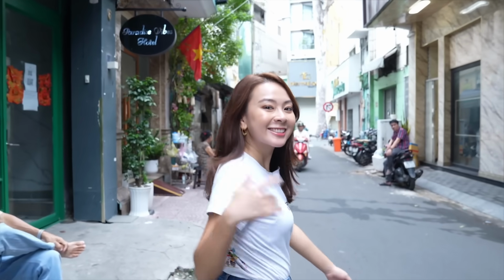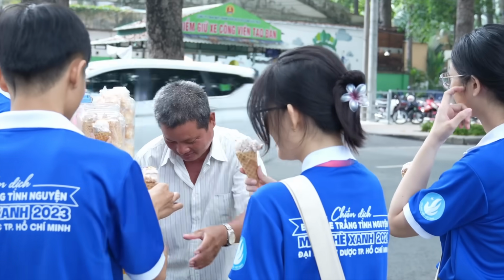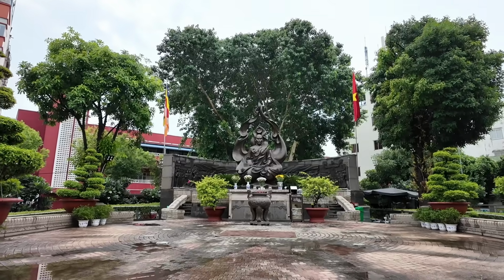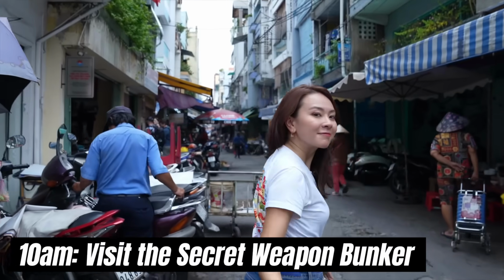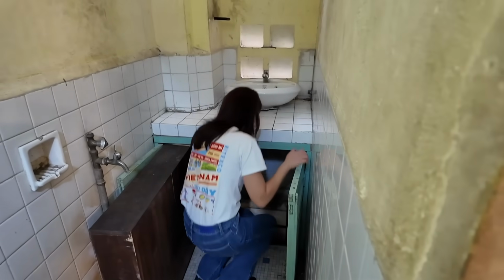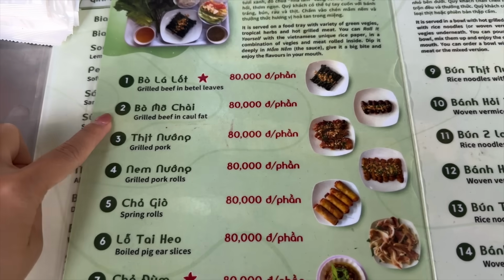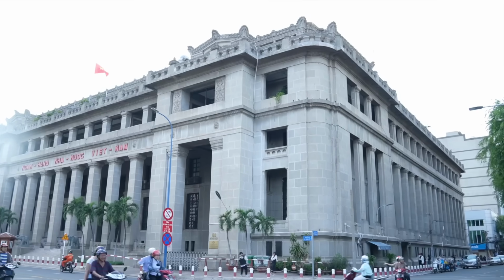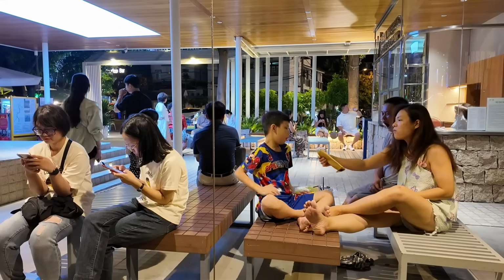What to do and eat in Ho Chi Minh City for one day (On a budget)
In today's video, I will show you places to go and eat in Ho Chi Minh City for one day. All the places are within a walking distance between district 1 and district 3. I will focus more on the historical side of the city. Hope you like the Vietnamese food I showed and all the places. Happy travels!

🧳Wanna customize your Vietnam trip?

☀️About me:
Hey, I’m Van Vu from Vietnam! I’m gonna show you a BUN CHA good food besides PHO (Hope you like the puns :)) I love sharing Vietnamese unique food, hidden gems, and especially our culture. I strongly believe that the world will be a better place if we know each other’s culture.